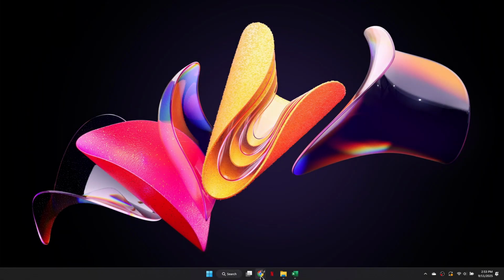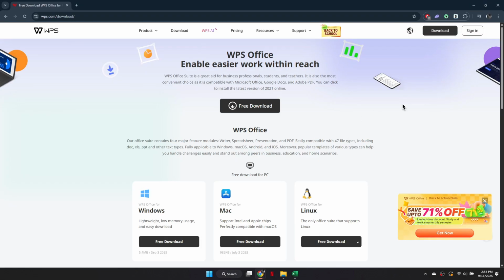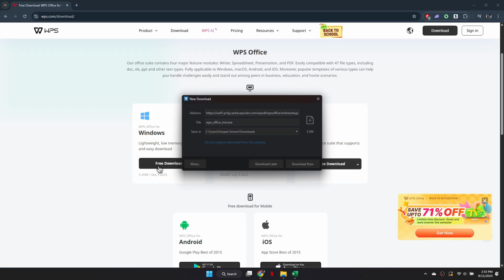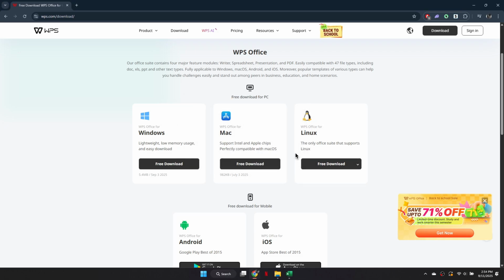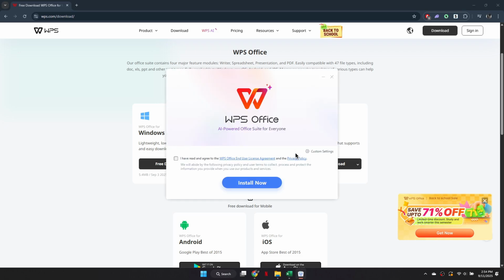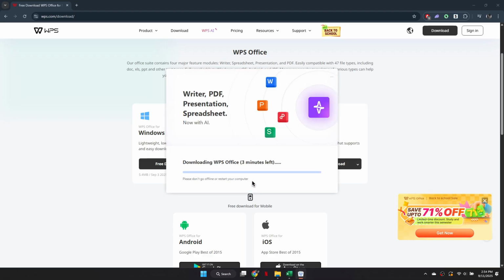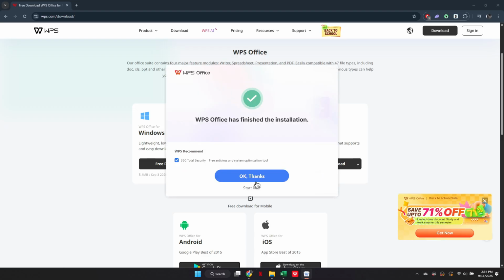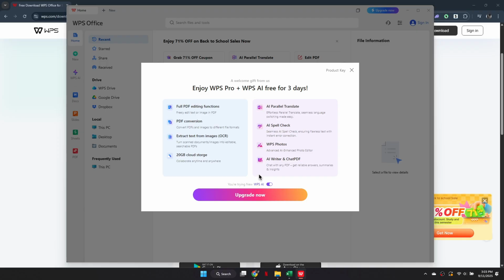How to Download & Install WPS Office on Windows 10/11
Want to use WPS Office on your Windows PC? In this video, I’ll show you how to download and install WPS Office on Windows 10/11 step by step. This guide makes it quick and easy to set up WPS Office as a free alternative to Microsoft Office.